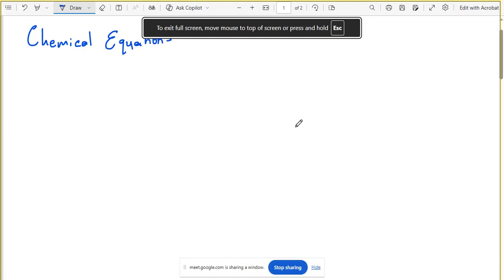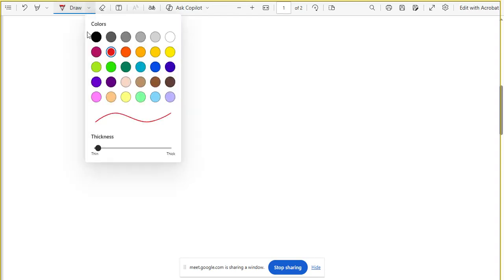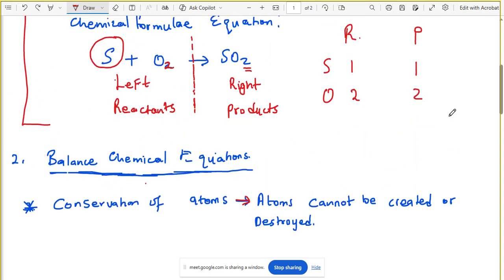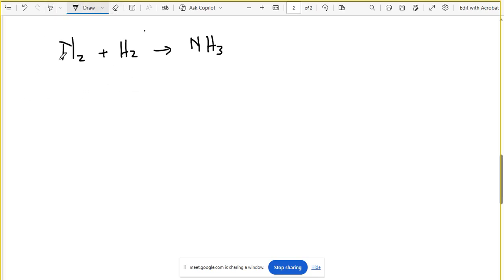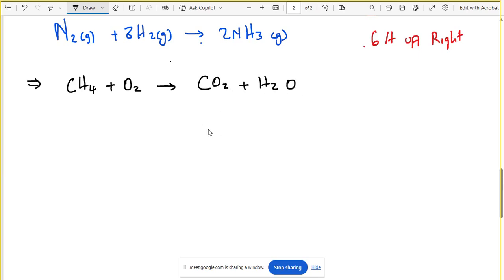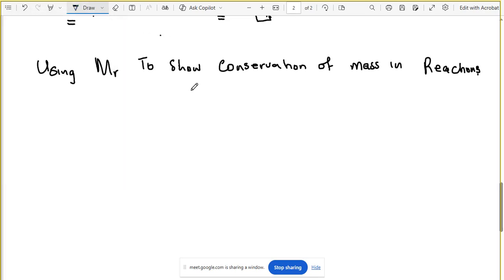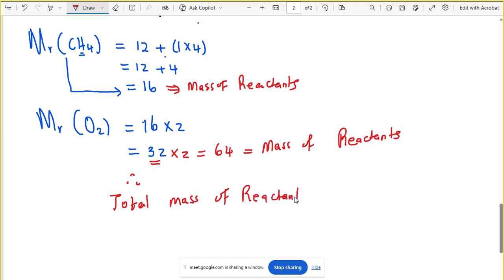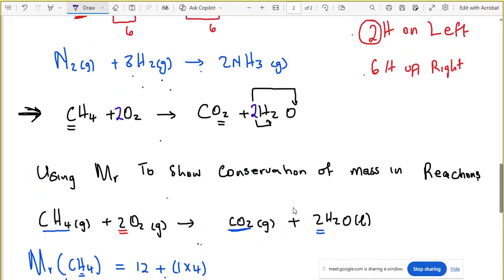Mastering Chemical Equations Grade 10 | From Word Equations to Balanced Formulas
Learn what a chemical equation actually represents in this quick breakdown. Clarify the connection between equations and reactions.Understanding the fundamental definition of a chemical equation is essential for any chemistry student. This explanation clears up the confusion regarding what these formulas represent and how they function as a shorthand for real-world chemical processes. If you have ever felt stuck trying to grasp the basics of notation, this guide provides the clarity you need to move forward.By focusing on the core relationship between a chemical equation and a chemical reaction, you will build a stronger foundation for your studies. Mastering these chemistry basics ensures you are prepared for more complex topics later on. Whether you are prepping for an exam or just need a refresher, knowing exactly what you are looking at is the first step to success.Subscribe for weekly chemistry study guide breakdowns, and comment below with which concept you want to cover next.0:00 Understanding Chemical Equations0:57 From Words to Formulas2:53 Reactants and Products4:38 The Law of Conservation of Atoms11:28 Mastering State Symbols22:05 Proving Conservation of Mass

0:00 Understanding Chemical Equations
0:57 From Words to Formulas
2:53 Reactants and Products
4:38 The Law of Conservation of Atoms
11:28 Mastering State Symbols
22:05 Proving Conservation of Mass